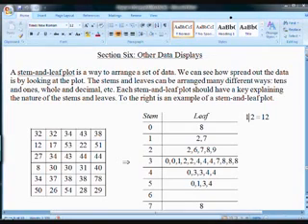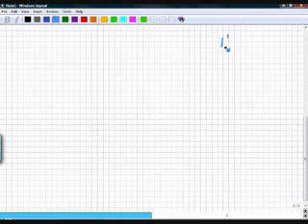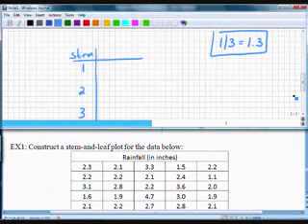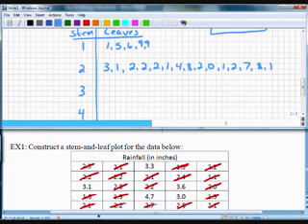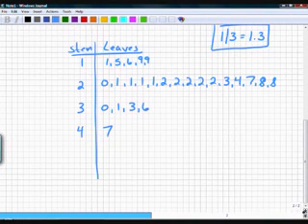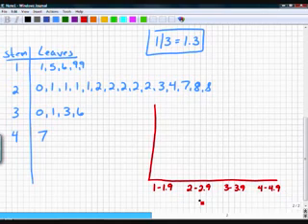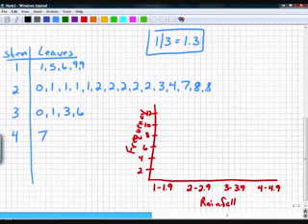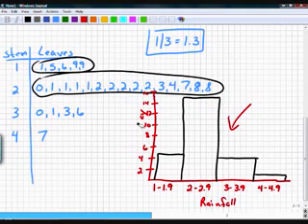Algebra One Section 4.6 Part 1